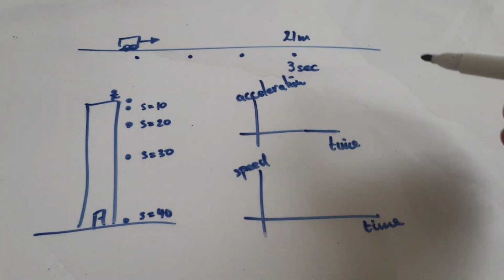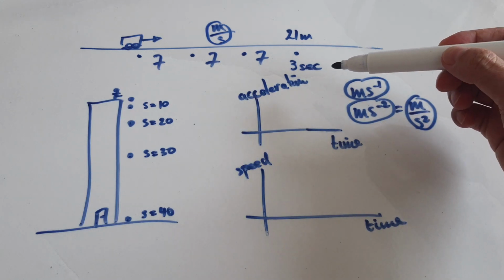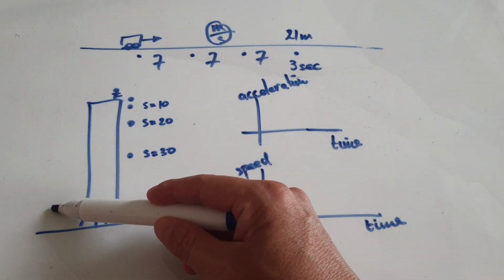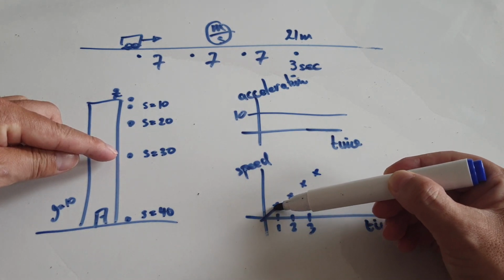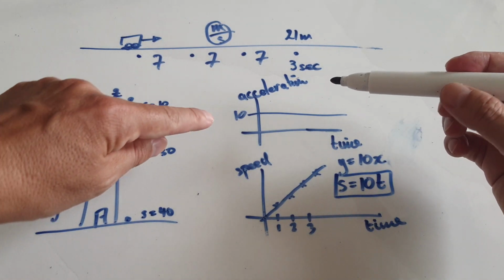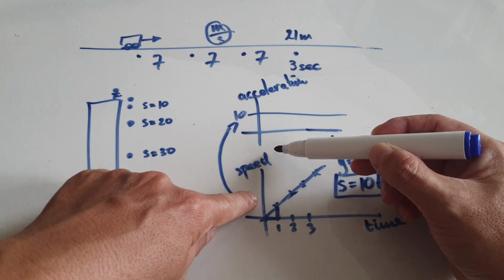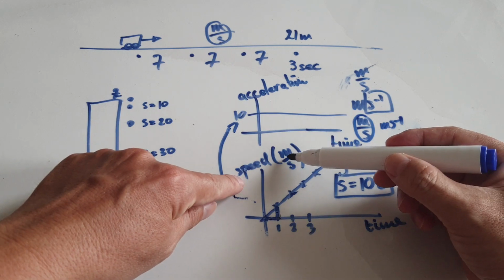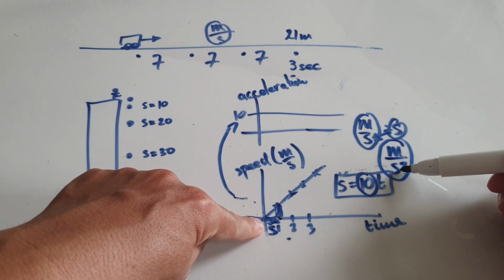Unit of Acceleration - Why